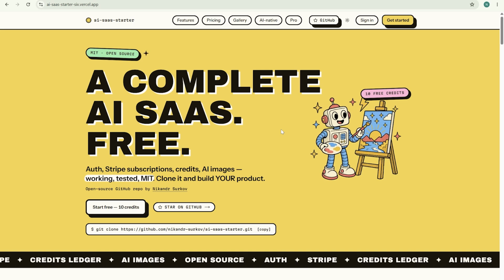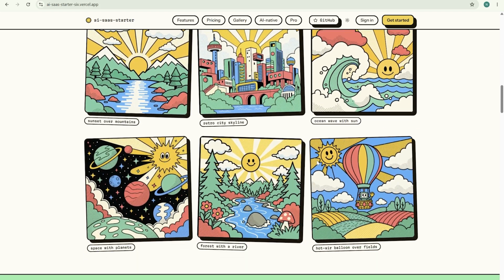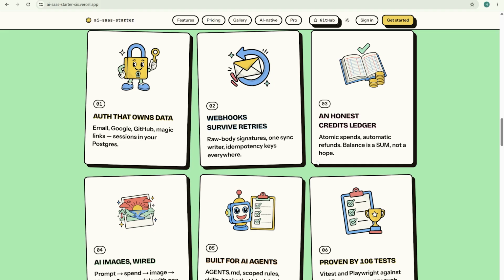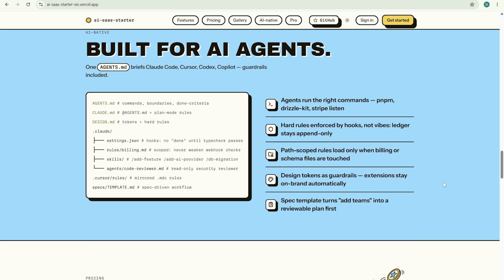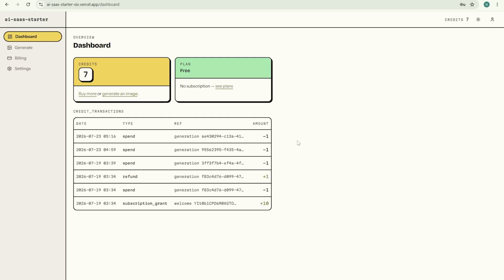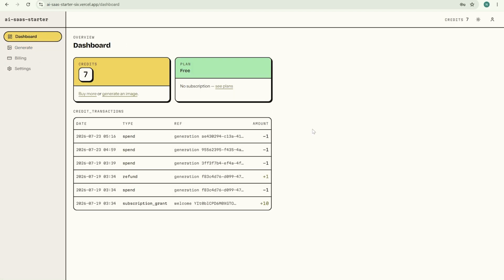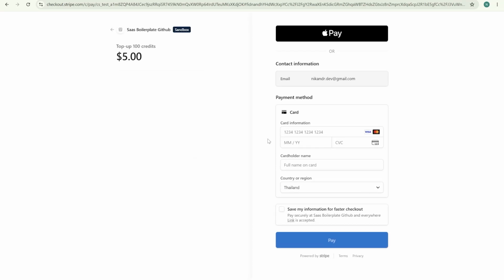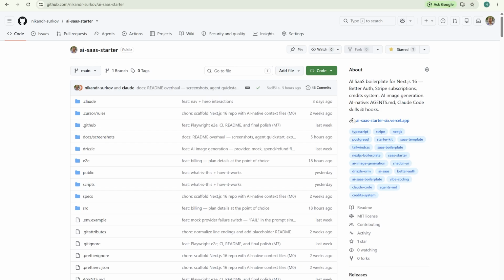The Best FREE SaaS Boilerplate in 2026 - Full Overview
The best FREE SaaS boilerplate in 2026 - a complete, open-source AI SaaS starter kit built with Next.js 16, Better Auth, Stripe subscriptions, a credits system, and AI image generation. Clone it, add your keys, and launch a product that takes real payments - in hours, not months. MIT license, nothing paywalled.

TIMESTAMPS
0:00 - The best free SaaS boilerplate - what you get
0:28 - How it works: clone, add keys, ship
0:43 - The money layer: Stripe + a real credits ledger
1:23 - Built for AI agents: Claude Code, Cursor, AGENTS.md
2:03 - Pricing wired from one config file
2:18 - Neo-brutalist design tour
2:34 - Sign in: email, Google, GitHub, magic links
2:46 - Dashboard: credits + transactions ledger
2:58 - AI image generation with credits
3:05 - Failed generation = automatic refund (watch this)
3:35 - Generating an image live
3:52 - Stripe checkout + top-up purchases
4:17 - Settings and account management
4:28 - Dark mode
4:34 - Get the code on GitHub

WHAT'S INSIDE
- Authentication with Better Auth - email/password, Google, GitHub, magic links, sessions in your own Postgres
- Stripe subscriptions with checkout, customer portal, and webhooks that survive retries and replays
- Append-only credits ledger - atomic spends, automatic refunds on failure, double-spend protection proven by tests against real Postgres
- AI image generation with gpt-image-2 - swap any model with one env variable
- Free plan, Pro and Ultra subscriptions, one-time top-ups - all driven by a single config file
- 105+ tests (Vitest + Playwright), CI pipeline, Lighthouse 100s
- Neo-brutalist design system with custom AI-generated illustrations, light and dark themes
- Full production deploy guide: Vercel, Neon Postgres, Stripe webhooks, troubleshooting included

BUILT FOR AI CODING
This is an AI-native repo - it ships AGENTS.md, Claude Code skills, path-scoped rules, hooks that block broken code, and a code-reviewer agent that caught 4 real money bugs during development. Open it with Claude Code, Cursor, Codex, or Copilot and your AI assistant gets briefed automatically. Perfect for vibe coding your product on top of a tested foundation.

Anyone who wants to build a SaaS in 2026 - indie hackers, developers launching an AI product, beginners who want auth and Stripe payments done correctly, and anyone using AI coding assistants to ship faster. If you were about to pay $200-300 for a SaaS template - watch this first.

TECH STACK
Next.js 16 · React 19 · TypeScript · Better Auth · Drizzle ORM · PostgreSQL · Stripe · Vercel AI SDK · Tailwind CSS v4 · shadcn/ui · Resend · Vitest · Playwright

The code is MIT licensed - use it commercially, no strings attached. If it saves you weeks of work, star the repo. That's the whole price.

Need more than images? The Pro version adds video and audio generation across 7 providers, durable job queues with auto-refunds, gallery + R2 storage, teams, and an admin dashboard